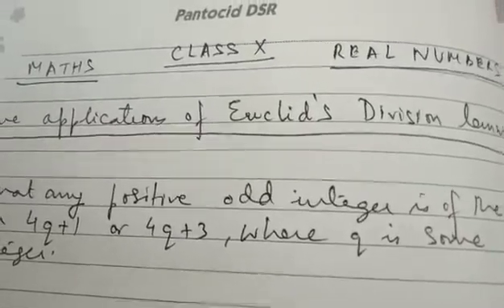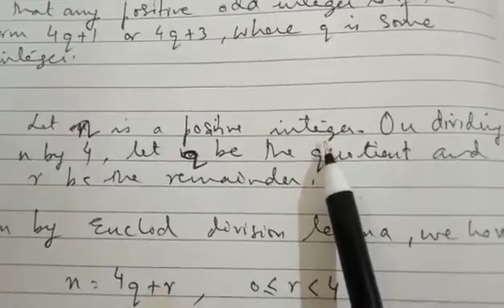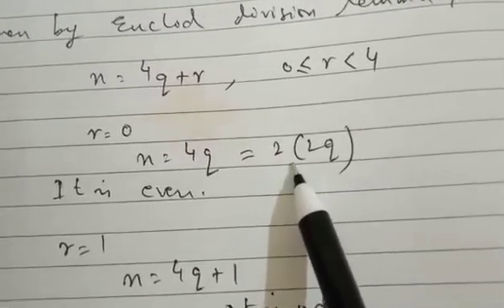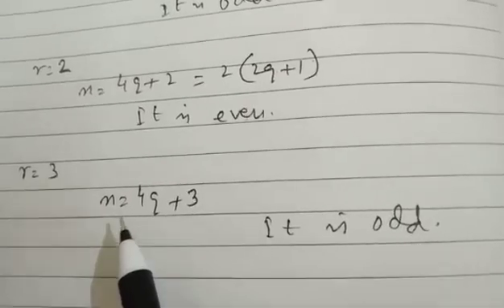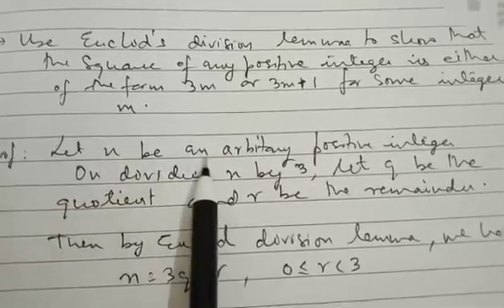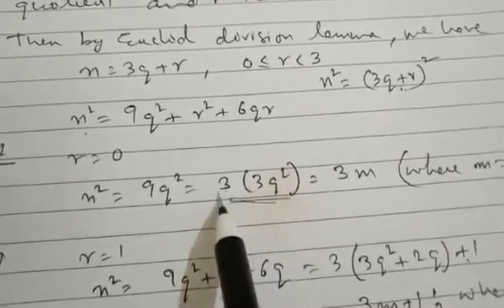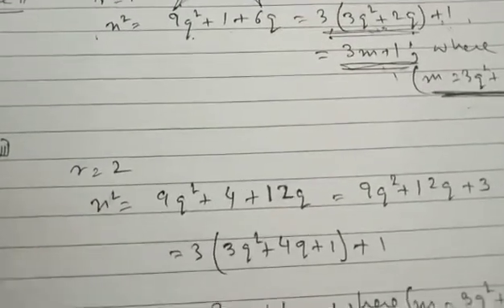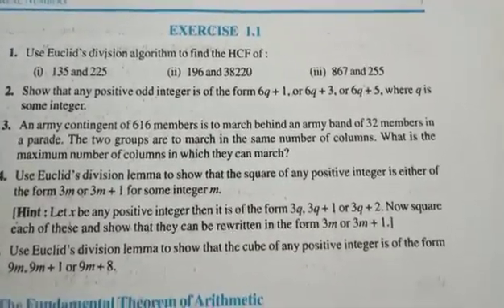Class 10 Maths Real Numbers Euclid Division Lamma